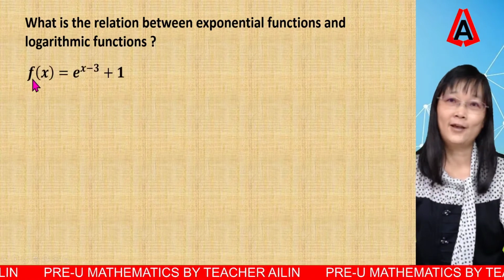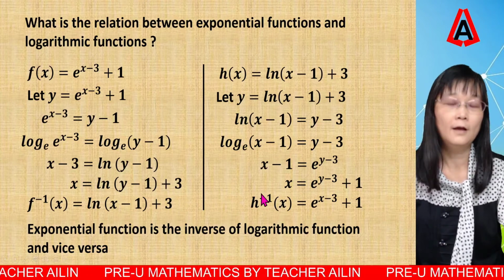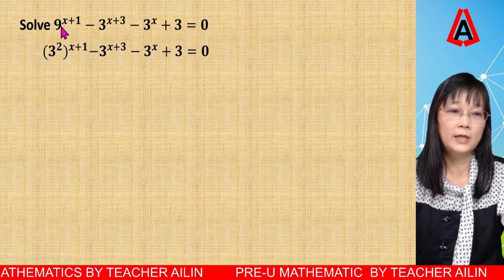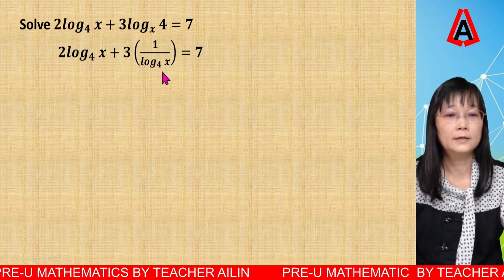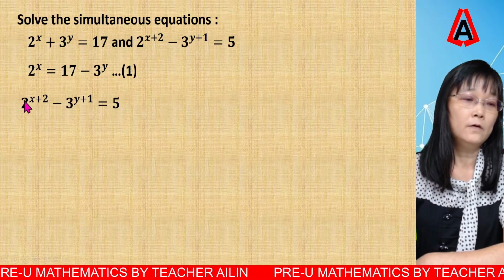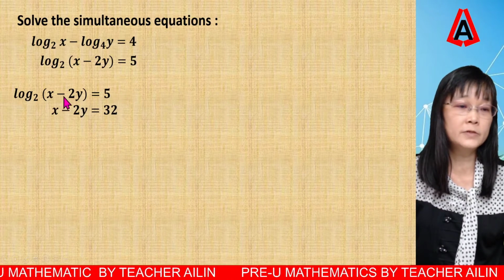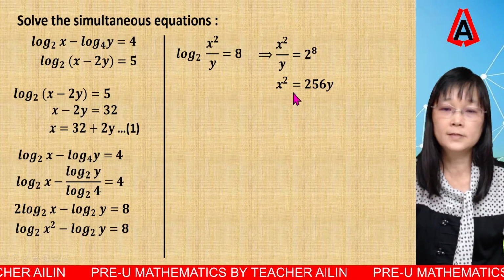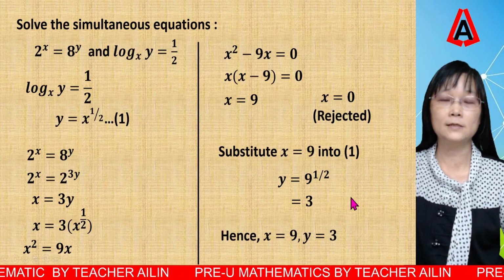Exponential and Logarithmic Equations - Mathematics STPM Semester 1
This video shows how to solve exponential and logarithmic equations as well as solving simultaneous equations involving exponential and logarithmic equations.